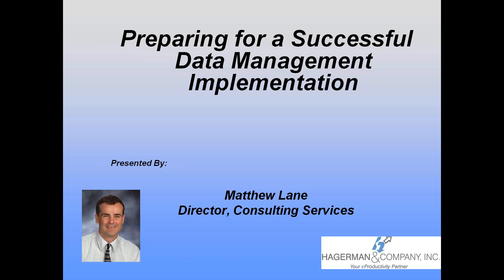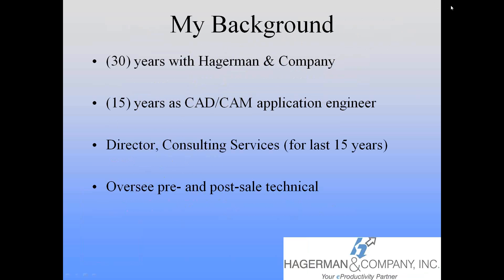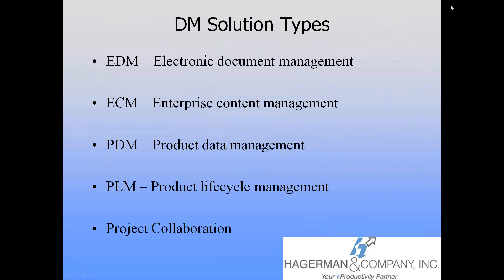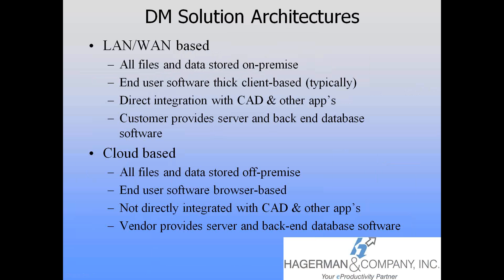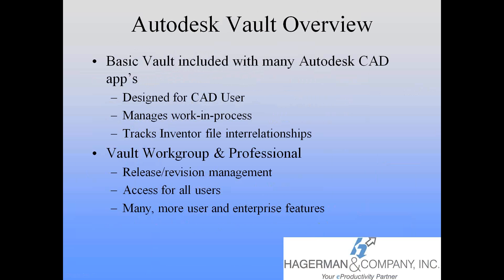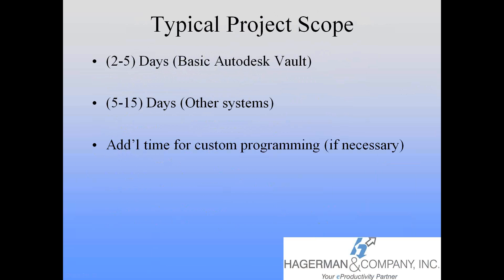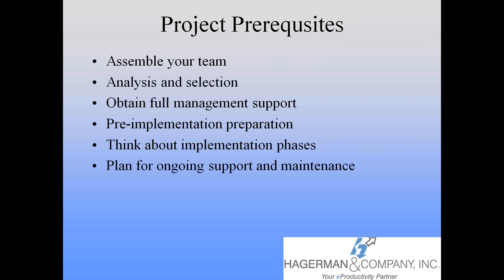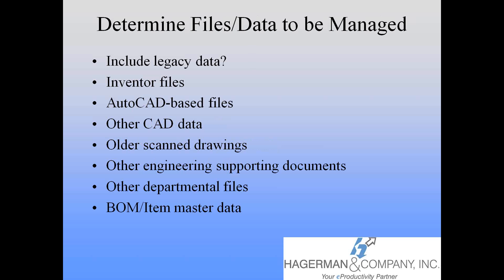Preparing for Successful Data Management Implementation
An increasing amount of companies are looking to embark on data management initiatives using software solutions such as those offered by Hagerman & Company, including Autodesk Vault, BlueCielo Meridian and Synergis Adept, or other industry tools.

In this webcast, Hagerman & Company will share their experiences performing more than 400 successful customer implementations to help you learn about the factors critical to success.